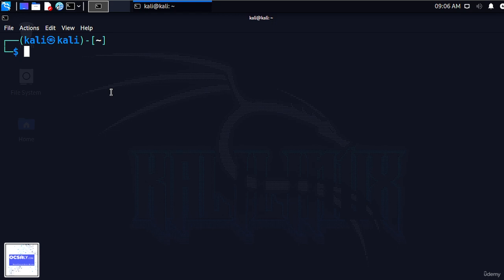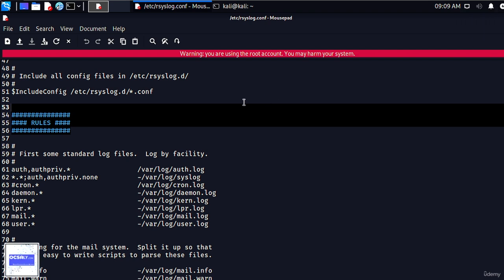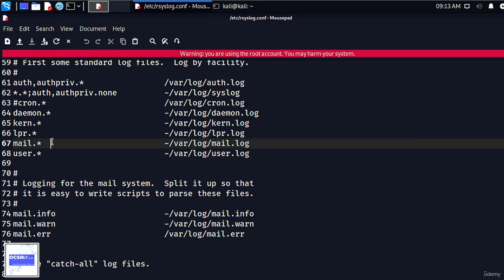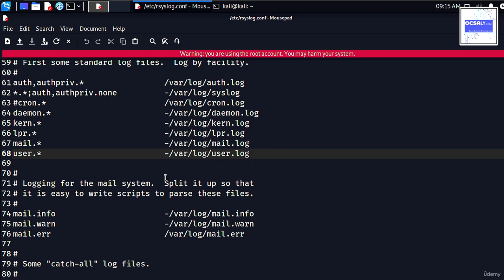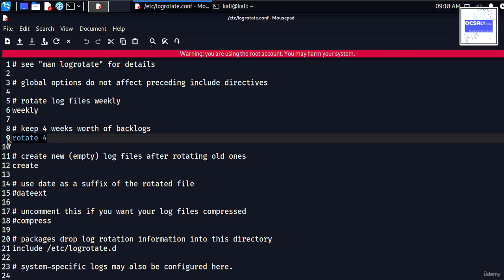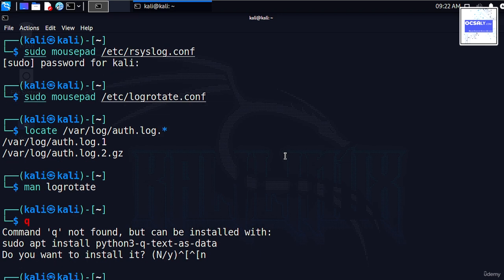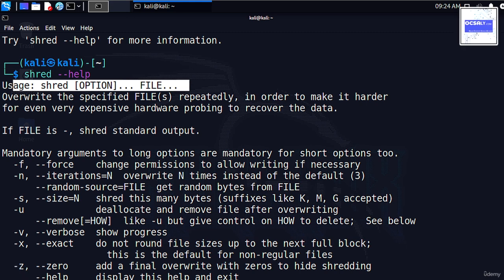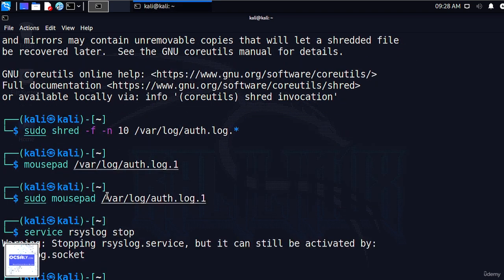13 Logging and Webserver files